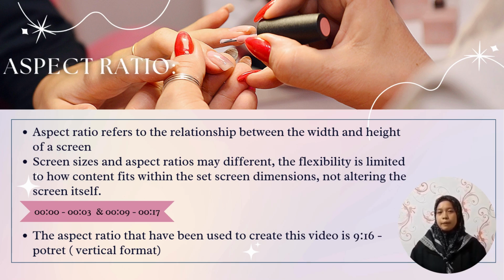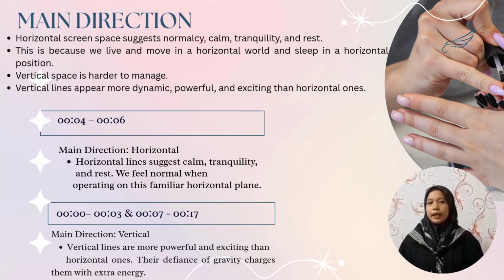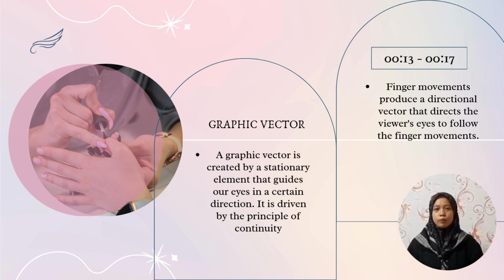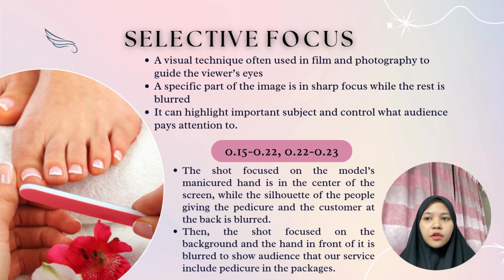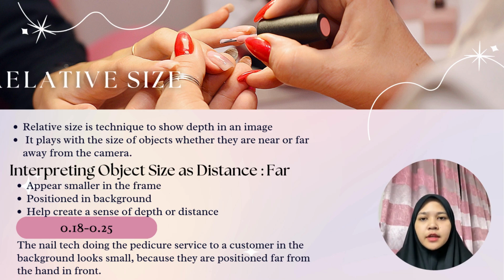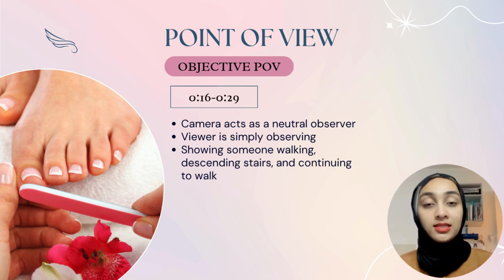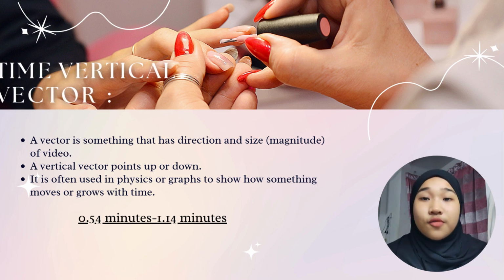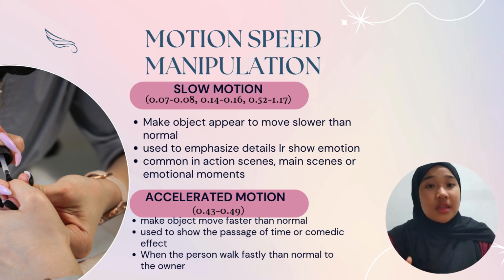SCCTK2073 MEDIA AESTHETICS AND CREATIVITY GROUP C SOCIAL MEDIA BRANDING VIDEO PRESENTATION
ASSIGNMENT 3
Group 7 members:
1) Wan Umaira binti Wan Fauzi (300387)
2) Sarah Ayuni binti Mohd Zulpikri (300395)
3) Nur Baiti Jannah binti Mohd Shofi (300376)
4) Kavita A/P Manoharan (304875)
5) Norsyafikah Nazihah binti Mohd Noor (299098)